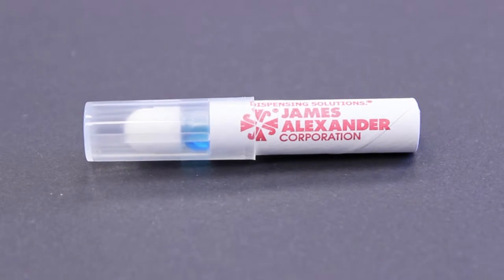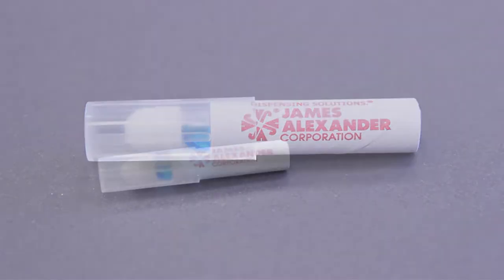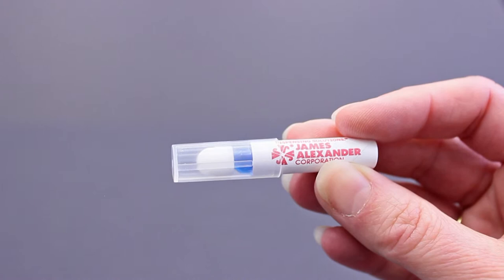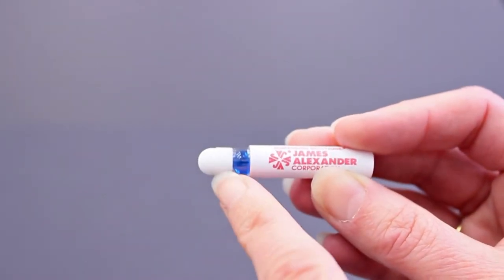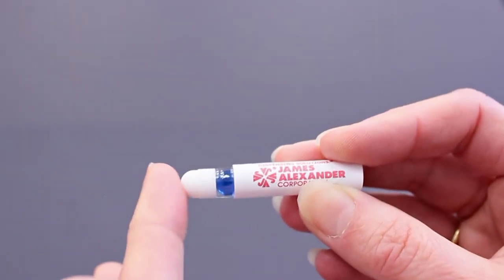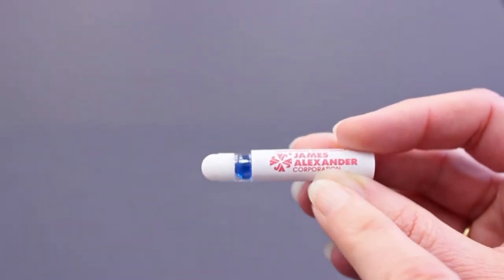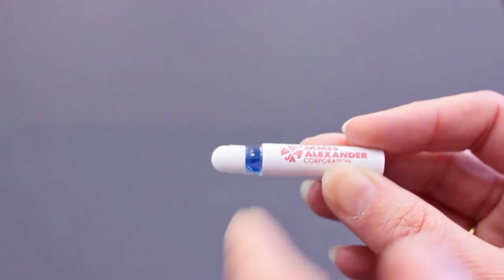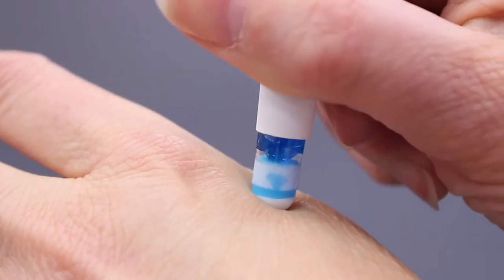Glass Swab DEMO｜James Alexander Corp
At James Alexander Corporation, we specialize in unit dose glass and plastic ampoule packaging. Our packages come in a variety of tips, including our swab tip which comes in a variety of materials. The swab tip demonstrated in this video is our polythelyne tip. This material is quite porous, making it ideal for application of any topical medicinal and non-drug products.
The package itself is a glass ampoule hermetically sealed inside a plastic tube. The tube is encased in a cardboard sleeve with optional over cap.